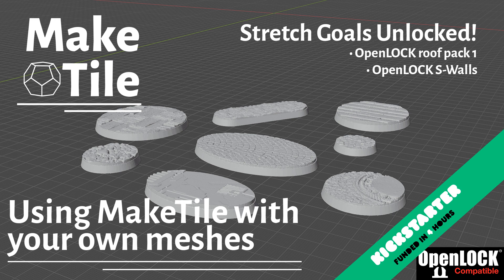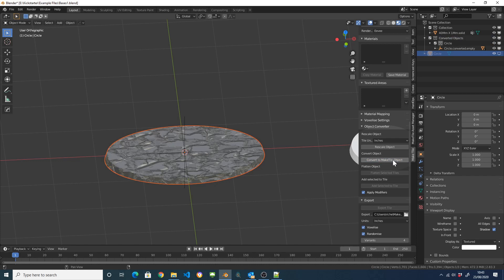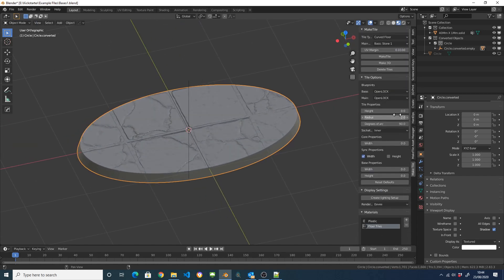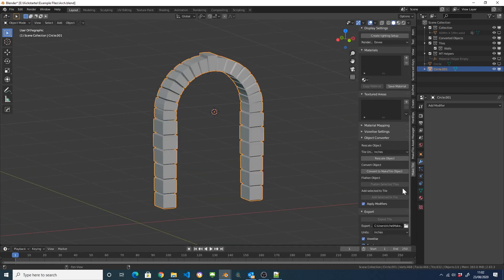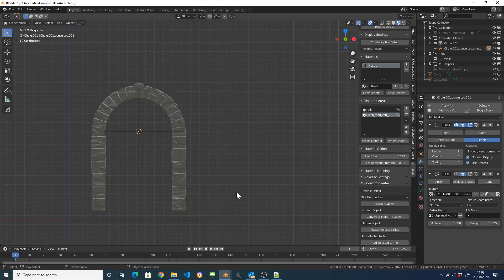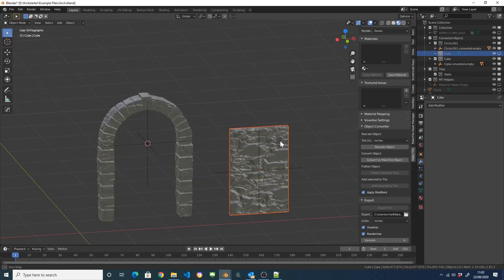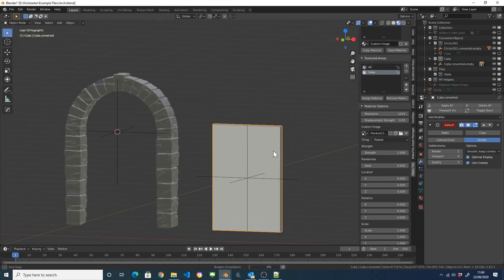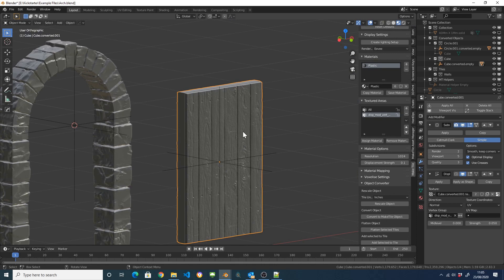Using MakeTile with your own meshes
This video is now a bit outdated as MakeTile now comes with a procedural miniature base generator.

The paid version comes with an asset manager and a large number of premade tiles and is usually a couple of versions ahead of the community release.

A quick look at how you can use MakeTile's material system with your own meshes to easily create textured miniature bases or detailed architectural elements.